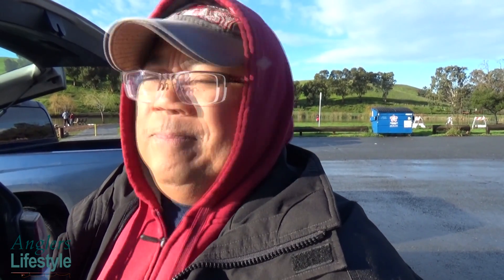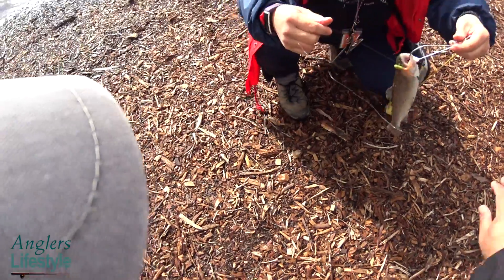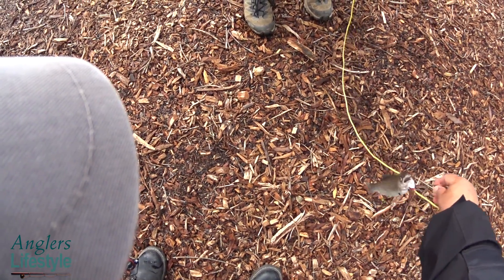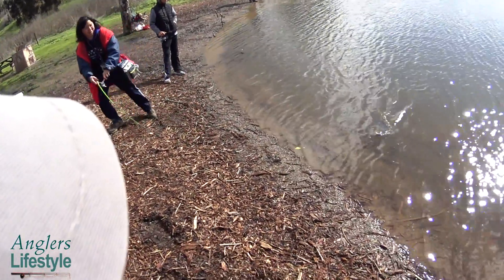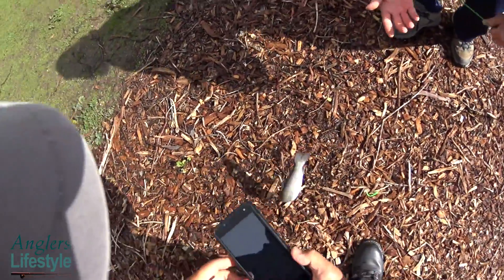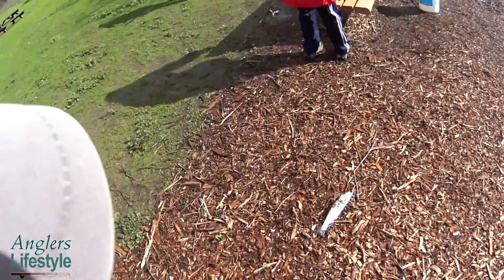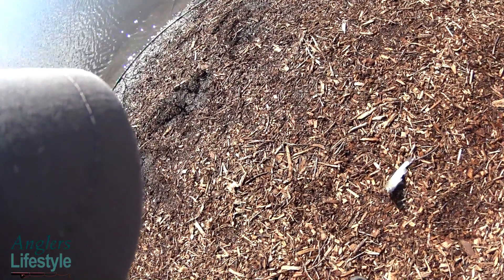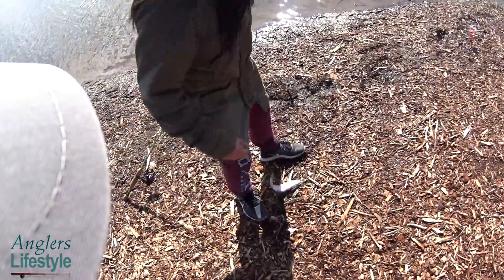Angels Fishing Among Us At Sandy Wool Lake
Good people inspire us all the time.  Just make sure you thank them for their goodness.  They could be angels fishing among us.  An Anglers Lifestyle Moment.